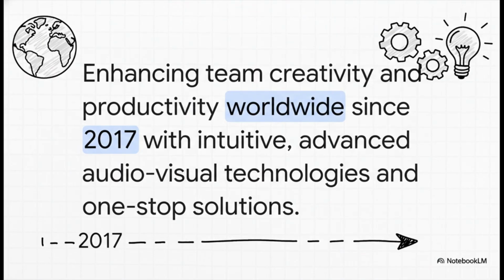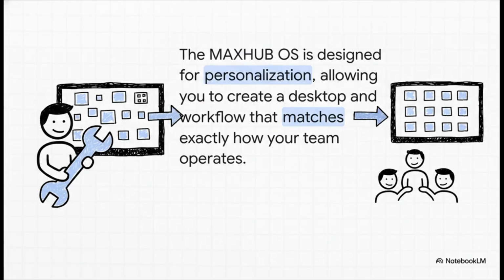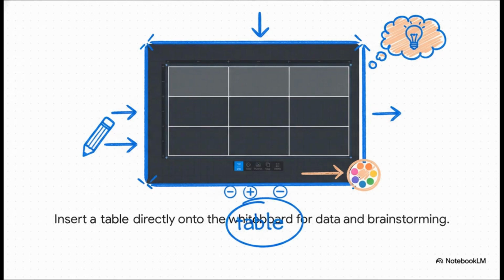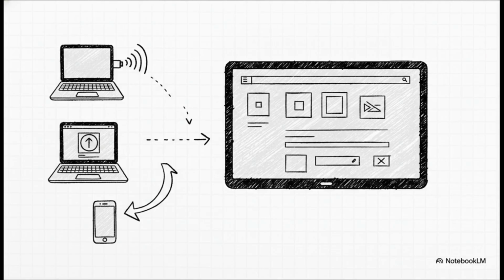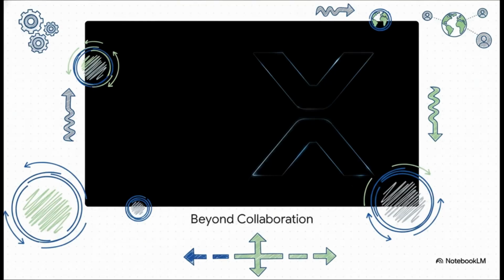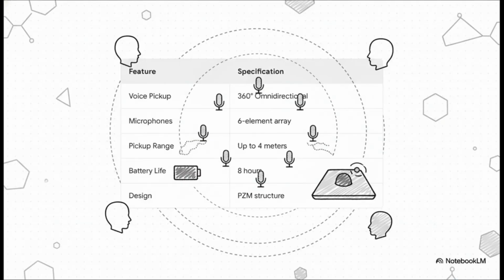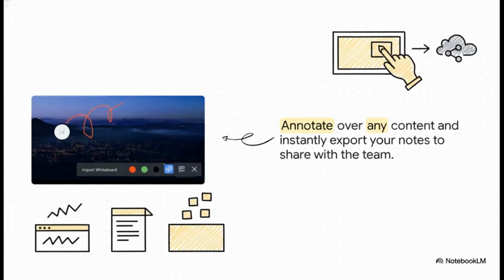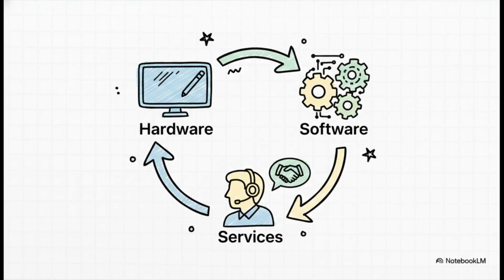MAXHUB: Beyond Collaboration | All Solutions on One Page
Unlock the full potential of your meeting space with MAXHUB! 🚀 Whether you are using a V6 or V7 series display, this video is your ultimate guide to the MAXHUB ecosystem. From the initial boot-up to advanced AI features, we walk you through everything you need to know to transform your team's productivity.
In this video, you will learn:
• ⚡️ Setup Essentials: A step-by-step guide to the first boot setup, including language, network, and time zone configuration. We also cover how to activate 7th-generation devices and customize your launcher with shortcuts and wallpapers.
• 🖊️ Whiteboard Mastery: Dive into the powerful whiteboard features. Learn how to use dual-color stylus writing , insert smart tables and mind maps , and utilize AI "Laboratory" tools like text recognition and chart drawing.
• 📱 Wireless Screen Sharing: Say goodbye to cables! We demonstrate how to wirelessly project your screen from laptops and mobile phones using the MAXHUB Share app and dongles. Discover features like reverse control from your phone and split-screen mirroring.
• 🛠️ Productivity Sidebar Tools: Explore the hidden gems in the sidebar, including the Timer for staying on schedule , the Voter widget for instant polling , and the Screen Recorder to save your meetings.
• 🎥 Audio & Video Settings: Optimize your meetings with professional settings. Learn how to adjust camera modes like Auto-framing and Speaker Tracking , and enable Intelligent Audio Fence and noise reduction for crystal-clear sound.
• 🏢 Solutions for Every Space: A brief look at how MAXHUB scales from huddle rooms with the UC S05 video bar to large conference halls with 100+ inch LED displays and PTZ cameras.
Featured Features:
• Small Blackboard: A floating writing board for quick notes over any app.
• Welcome Page: How to create professional welcome screens for guests.
• Annotation: How to write over PPTs and save your notes instantly.